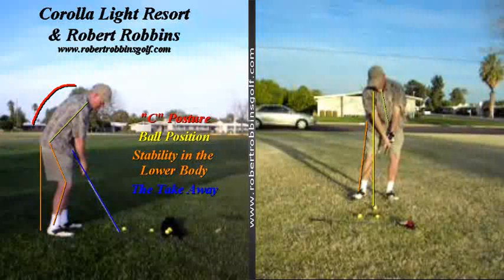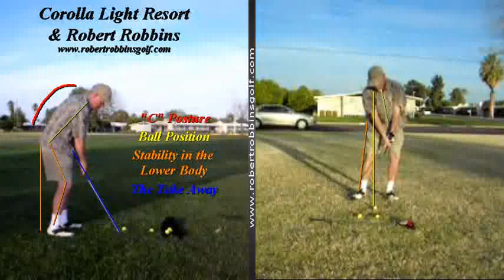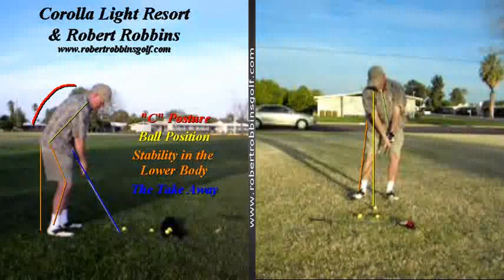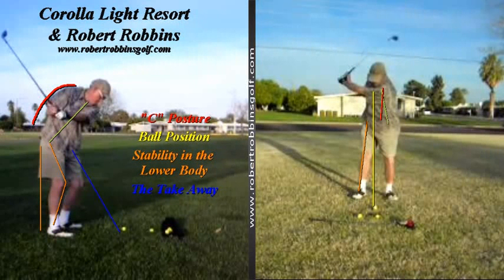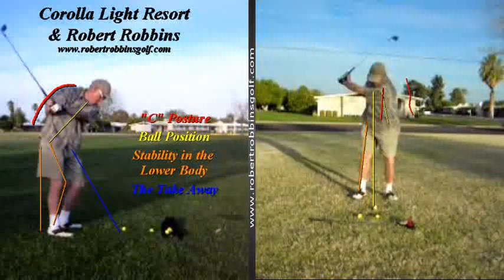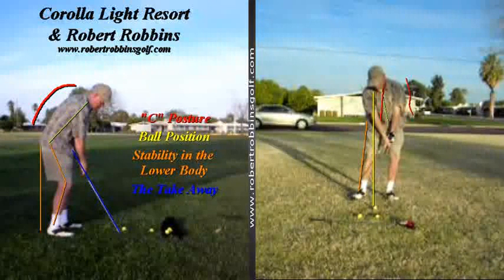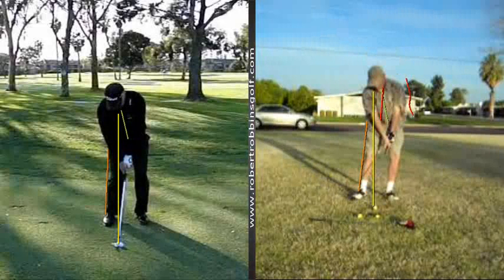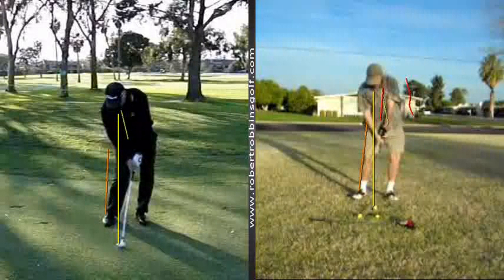Online With Jeffery Passage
Here is an online lesson given to my goof friend Jeffery Passage.  This was done in an effort to simplify his golf swing, and improve the inefficiencies that exists in his golf swing.